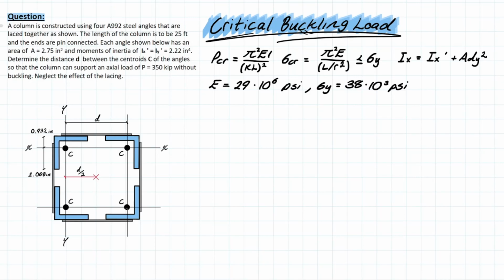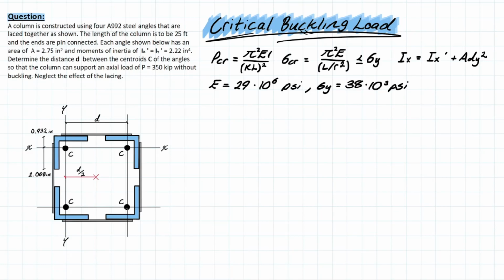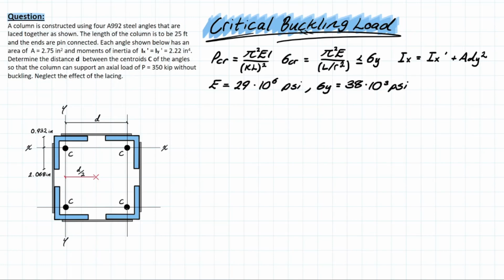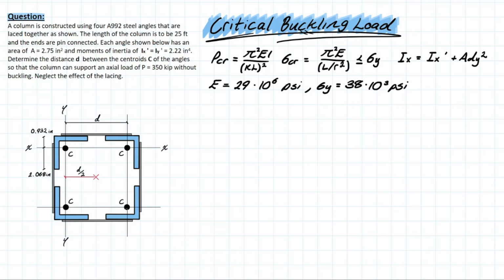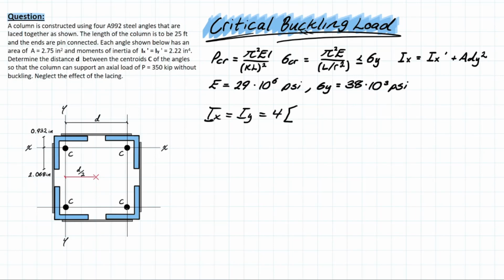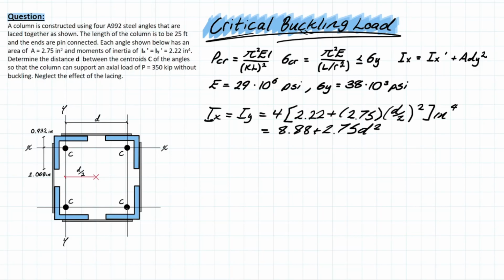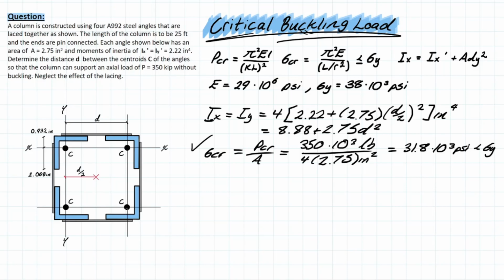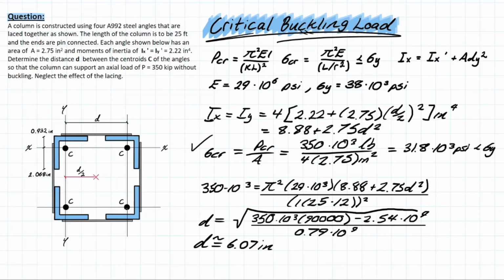Built Up Columns and Critical Buckling Load!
Question 13-9: A column is constructed using four A992 steel angles that are laced together as shown. The length of the column is to be 25 ft and the ends are pin connected. Each angle shown below has an area of  A = 2.75 in2 and moments of inertia of  Ix ' = Iy ' = 2.22 in4. Determine the distance d  between the centroids C of the angles so that the column can support an axial load of P = 350 kip without buckling. Neglect the effect of the lacing.